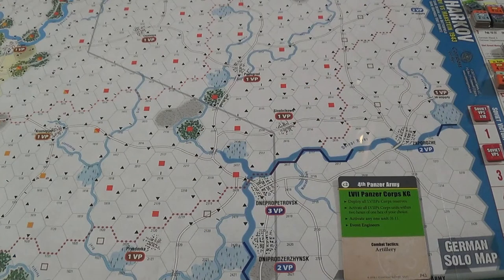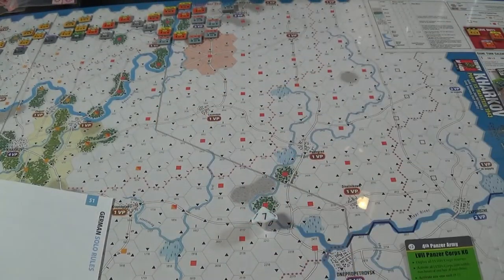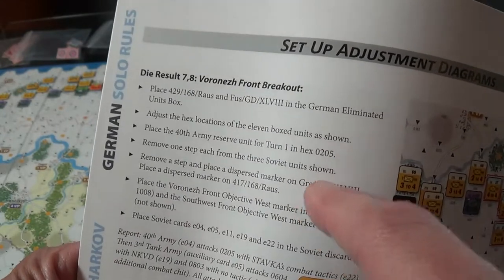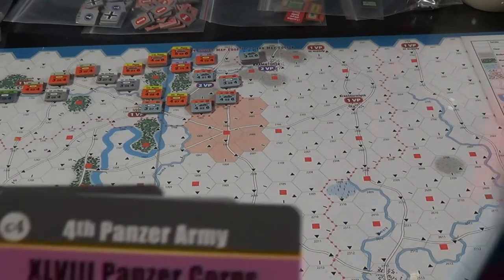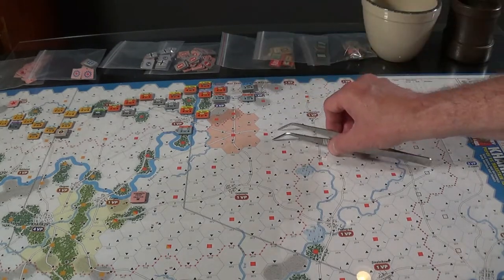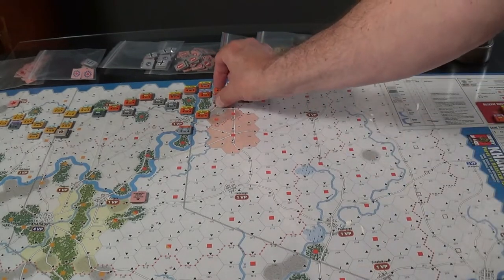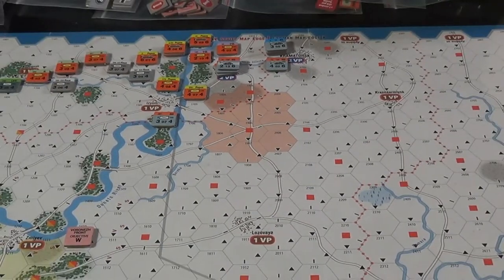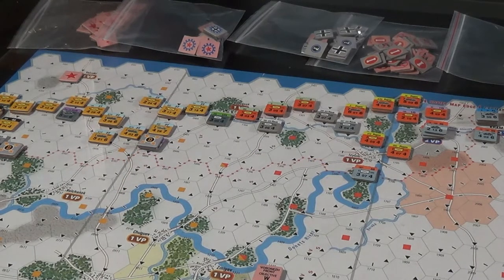Enemy Action Kharkov German Solo Setup and Turn 1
This is a playthrough of Enemy Action Kharkov from Compass Games and designed by John Butterfield. I am using the German Solo rules.